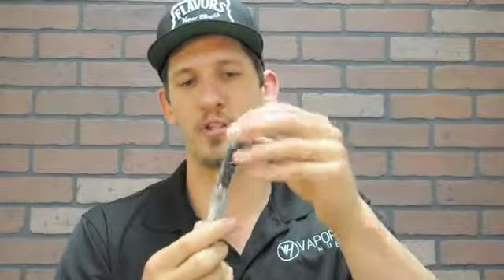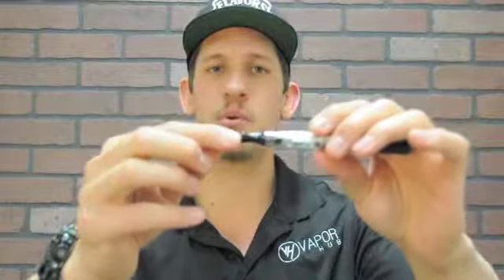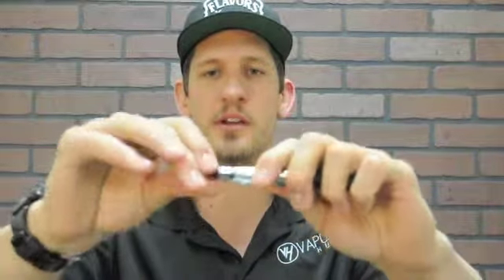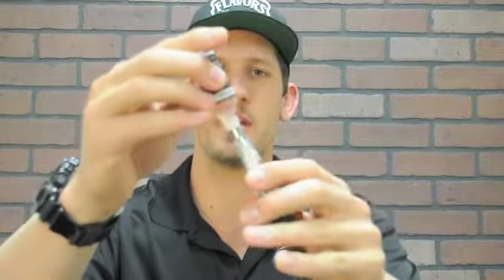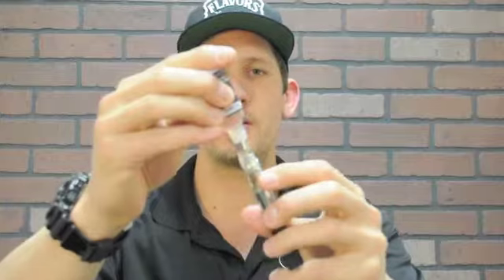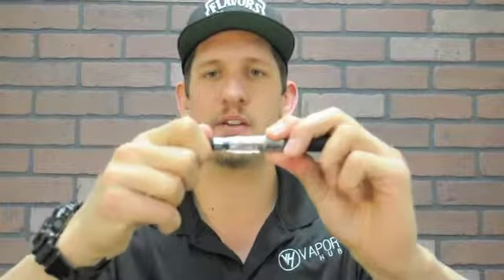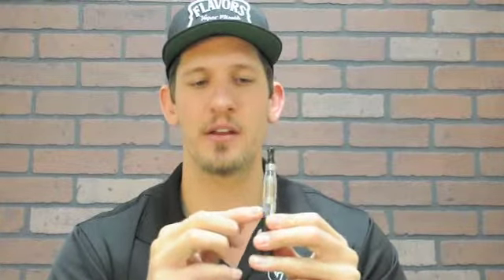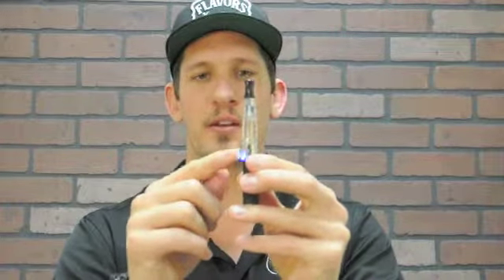Electronic Cigarette Starter Kit - EGO KIT